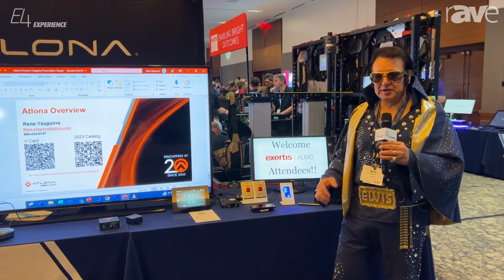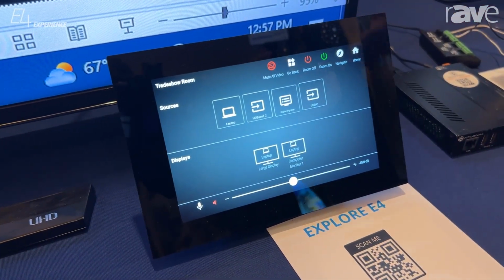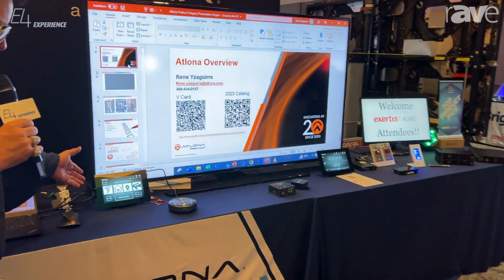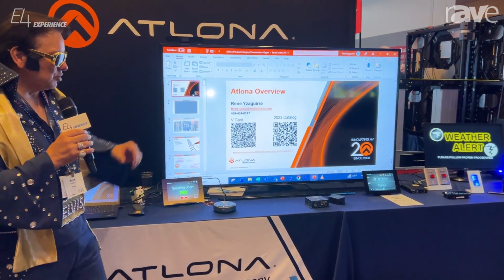E4 Experience: Altona Demos Classroom, Boardroom and Campus Control Solution